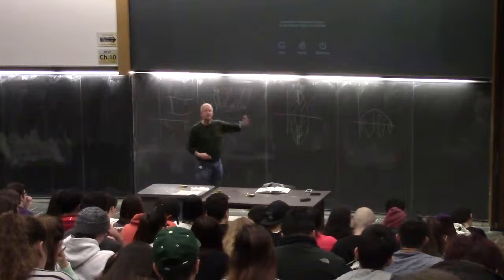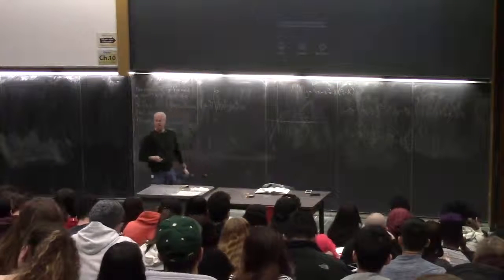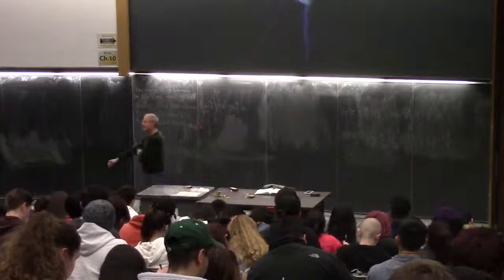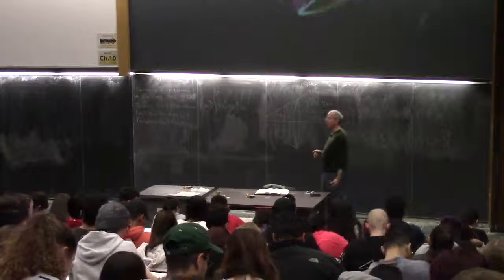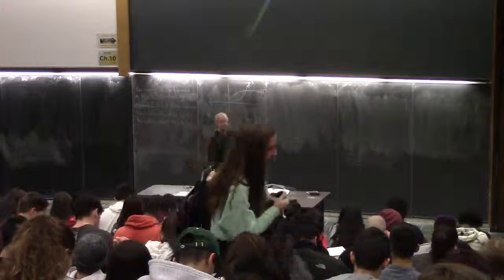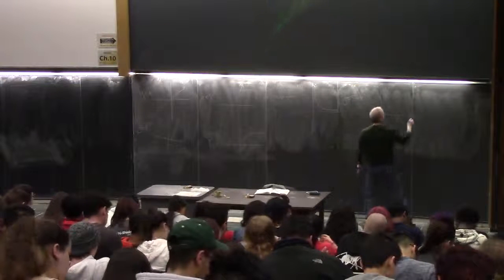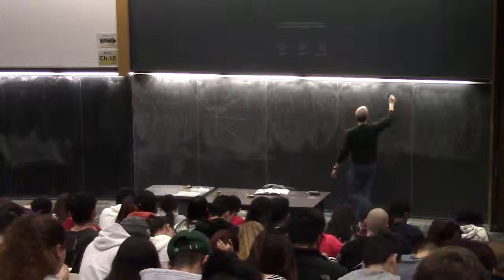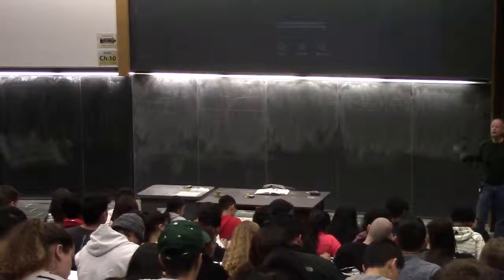20160328 MAT126 L16